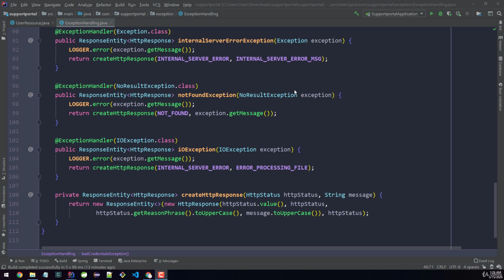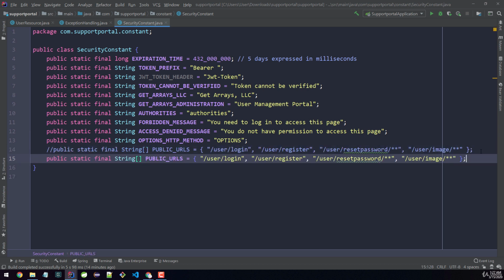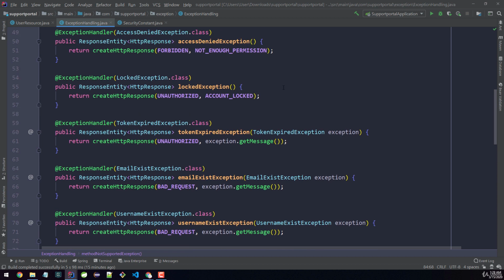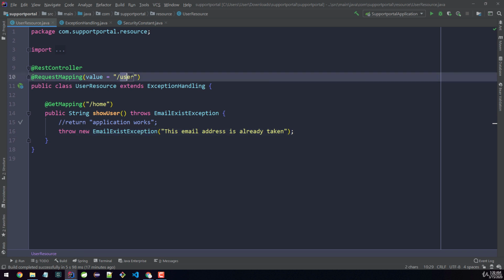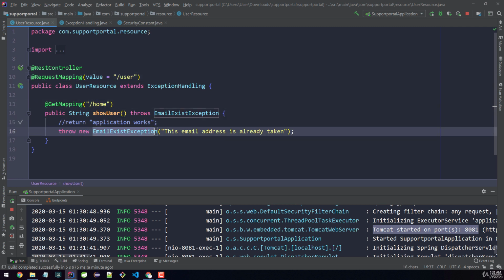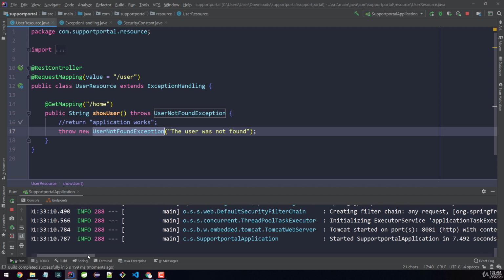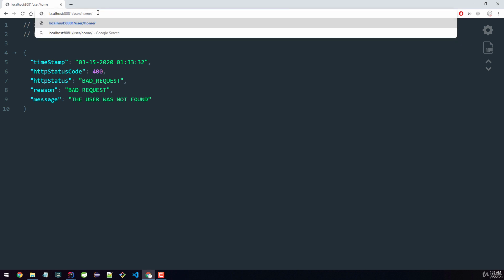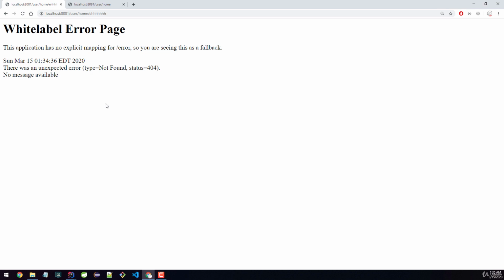5 - Custom Exception Handling 42 Test custom exception handling